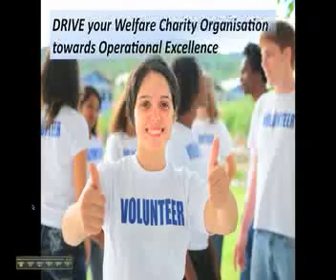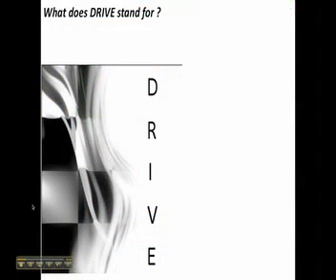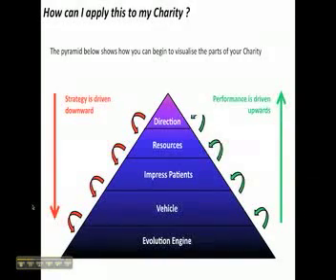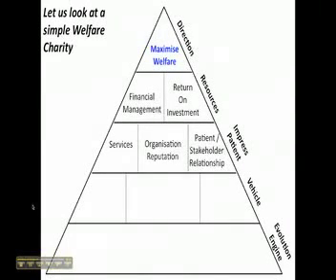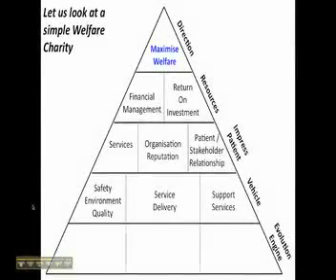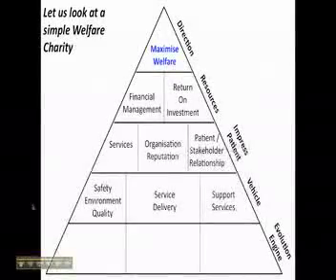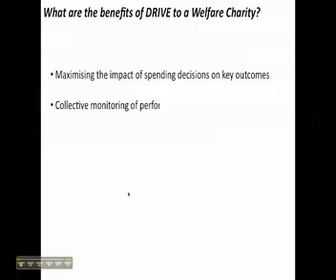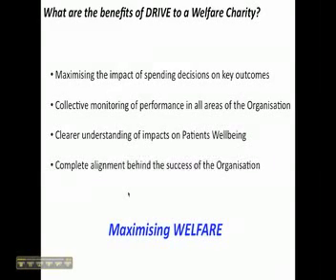Balanced Scorecard Charity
Rob Whitwood introduces how Balanced Scorecard can be used in a Charity or welfare organisation, where the primary goal is quality of welfare provided, rather than profit.

This is one in a series of simple presentations by Rob Whitwood, Managing Director of Inspired Change - this one focusing specifically on Balanced Scorecard for Charities